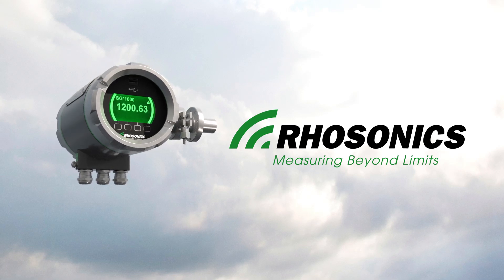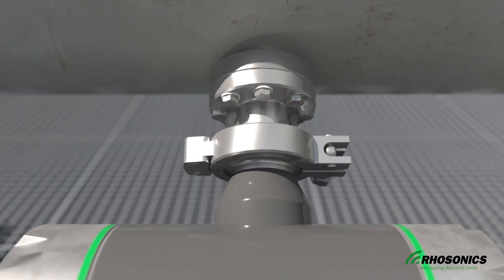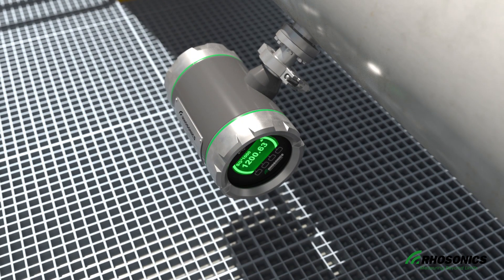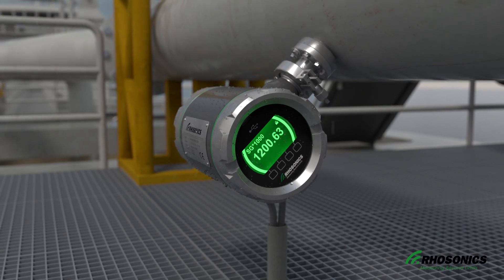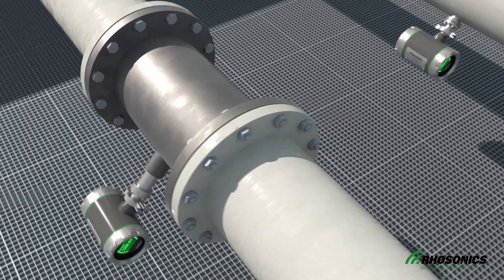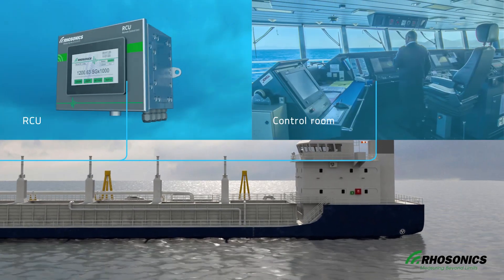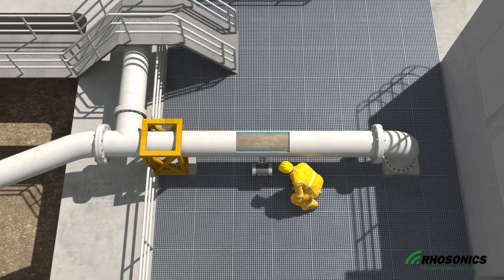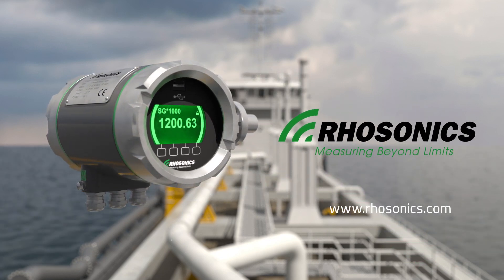Rhosonics non-nuclear density meter (SDM) for dredgers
This video gives an explanation of the Rhosonics non-nuclear Slurry Density Meter (SDM) working principle and installation methods.

The SDM is a non-nuclear measuring device based on ultrasonic technology and is developed by Rhosonics.

Dredgers have used radiation based density meters for decades, but governmental regulations for radiation based devices are getting stricter and associated costs are increasing.

The Rhosonics non-nuclear SDM not only helps the industry with reduction of on-site health and safety risks but it also saves costs spent on licenses radiation safety training and inspections by authorized companies.

With over 500 installations worldwide and 10 years of experience the SDM proved its reliability as the solution for density measurement in slurries.

The SDM is light and easy to transport because of its compact and modular design consisting of three parts. With its IP68 classified housing the SDM is well protected against external influences such as water and dust.

Unlike most nuclear density meters the ultrasonic density meter is not a clamp-on device. Instead you have two options for installing the SDM. Your first option is to mount the SDM with a pipe piece between two pipe flanges. Your second option is to weld an adapter to an existing pipe.

For the best measurements the sensor is placed in a 45 degree angle. The SDM sensor gets installed inline and does not intrude the pipe. The sensor tip is made of the strongest ceramic materials so it's protected against abrasion in the pipe.

After installation the SDM is connected to the power supply and communication cable. With its connection it can communicate directly with the dcs system through the heart protocol or through an optional RCU unit if the place of installation of the SDM is difficult to reach.

The sensor uses the ultrasonic technology to measure acoustic signals returned by the medium for density calculations. Being factory calibrated in clear water the SDM is easily calibrated on site using a reference sample of homogeneous and representative slurry mixture.

The slurry calibration is repeated when a new composition of slurry passes through the pipe so you're always provided with accurate density measurement.

In this way the Rhosonics SDM provides non-nuclear density measurement which is safer, more reliable and more sustainable.